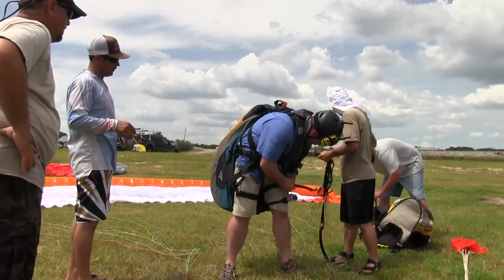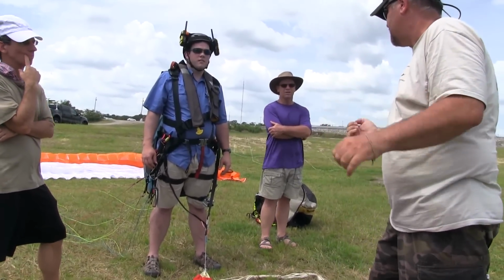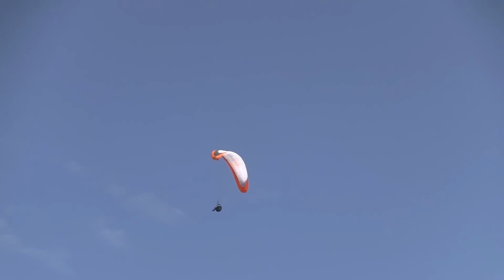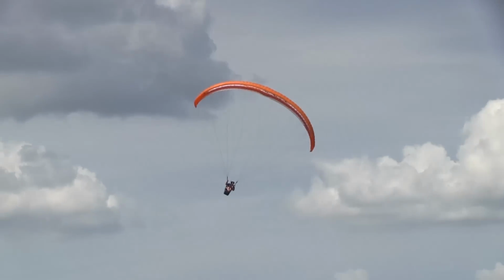How A Paramania GTR Reflex Wing Responds to Deflations.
A weekend maneuvers clinic with the almighty Chris Santacroce and the Sky Buddha Bud Wruck!  These clinics are absolutely essential for both paraglider pilots and powered paraglider pilots alike.  Everyone needs to experience collapses on their own wing to learn how they affect you in flight and how to handle them.  Any collapse can be mitigated no matter what wing you are flying as long as you know how to react to it.
Chris Santacroce is the absolute master of maneuvers and as you can hear in the video is extremely dedicated to helping people learn how to be better pilots.  EVERYONE needs to schedule a session with him at some point in their flying career (sooner than later).

In this video you see a Paramania GTR 24 being flown by a 240 pound pilot.  There is a source out there claiming that the GTR and reflex wings in general are unsafe and likely to kill you.  I want you to look closely at all of these collapses and judge for yourself how unsafe this wing is.  First of all, these collapses are pilot induced and with a reflex wing are extremely unlikely to ever happen.  You see on the asymmetric collapses that the wing continues to fly even without pilot input.  On one of them you see the glider turn 90 degrees before resuming normal flight.  This was with no pilot input at all.  In the event of a tip collapse the proper procedure is to weight-shift to the opposite side and pull that brake to maintain straight and level flight.

At half trims I was unable to induce any kind of frontal collapse and I was pulling for all I was worth. This is due to a reflex wing becoming more frontal loaded when trims are released and this is the most stable configuration for the glider.  The only thing that will help induce a collapse while in reflex mode is to fly heavily with the brakes as this interrupts the reflex configuration. Using full-speedbar in reflex mode using heavy brakes is what has caused reflex wings to collapse in the past.  Tip steering should be used to steer the glider while in reflex mode and you will have the most stable glider configuration.  You will notice that even in reflex the asymmetric collapses hardly affected the flight.

Reflex wings wonderful for those desiring stability, speed, and extreme agility!  I would not say that they are for beginners as they hold alot of energy and need to handled as such.  Learn how to fly from a quality instructor, purchase whatever wing you desire, learn how to fly it well, take a maneuvers clinic to help you build confidence in the wing, and FLY FLY FLY!!!